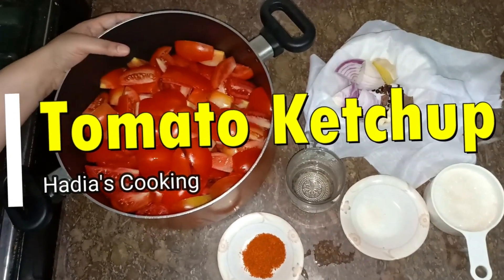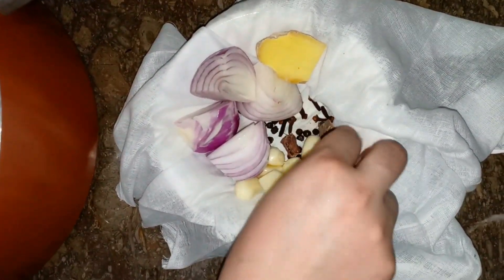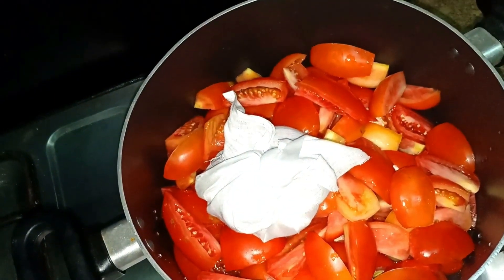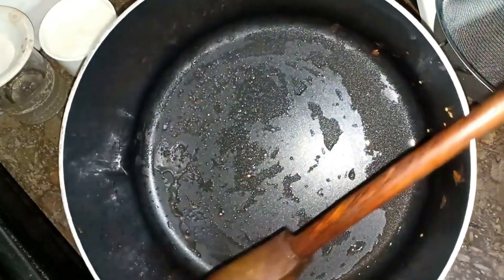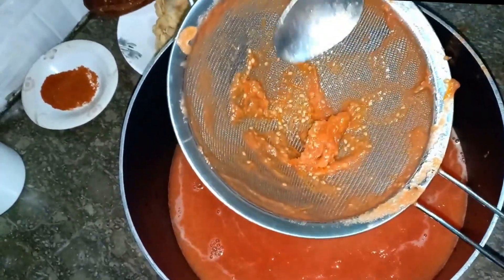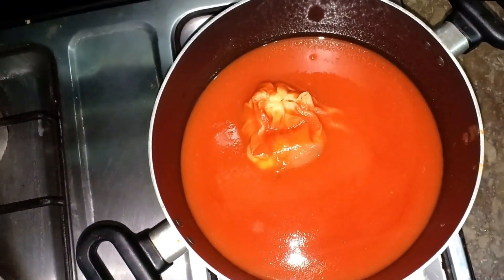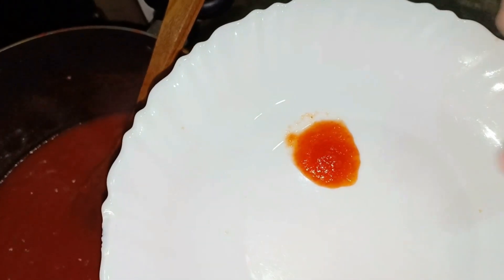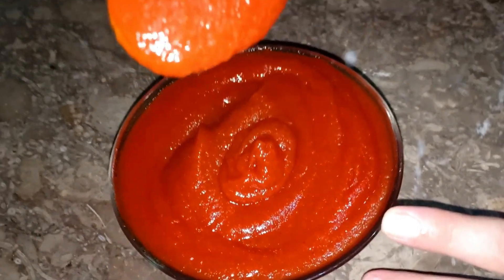Tomato Ketchup Recipe | Homemade Tomato Sauce Recipe | Sweet Spicy n Tangy Tomato Ketchup Recipe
Recipe by Hadia's Cooking
Queries Soved